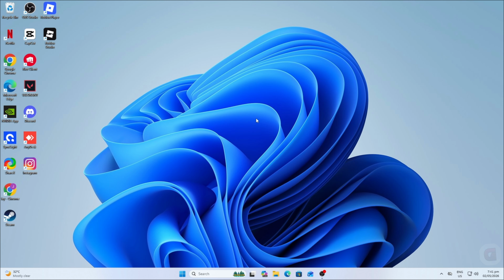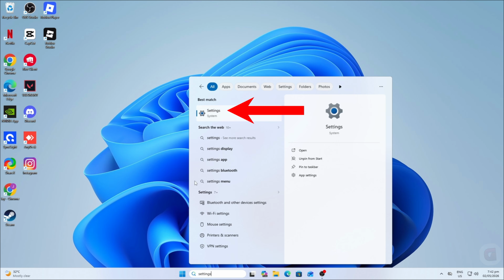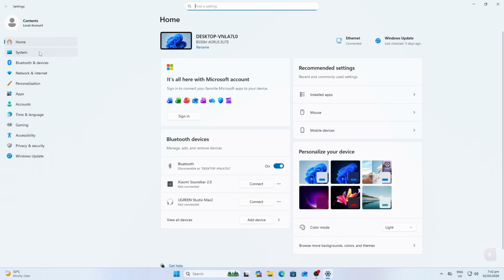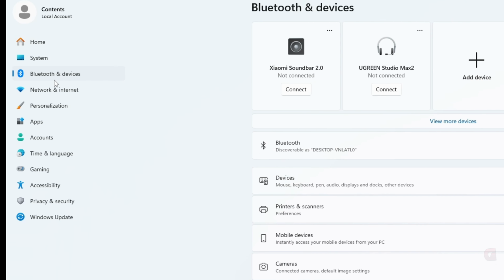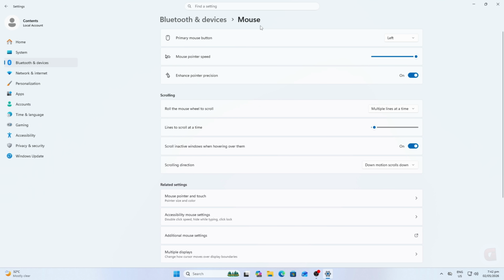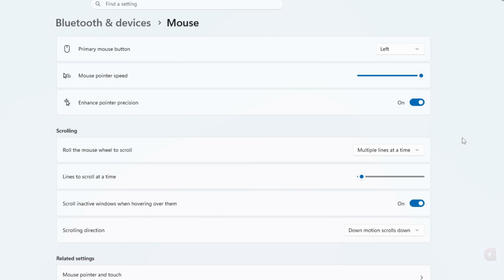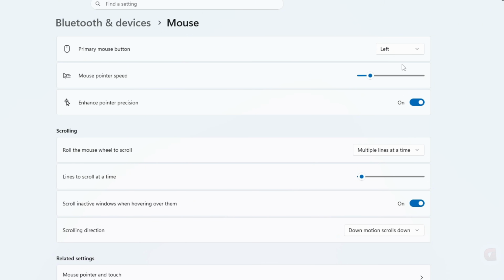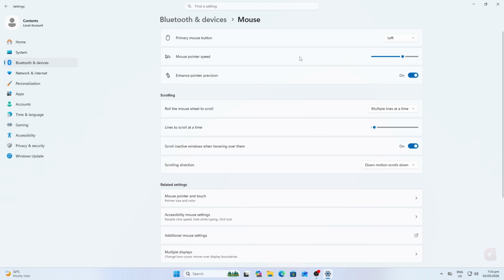How to Adjust Mouse Sensitivity on Windows (2026 Guide)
Want better control on your PC? This quick 2026 guide shows how to adjust mouse sensitivity on Windows 10 & 11 using settings and DPI tips.

✔ Change mouse speed
✔ Adjust DPI settings
✔ Improve accuracy for gaming/work

Simple steps, beginner-friendly, and works on any PC or laptop.